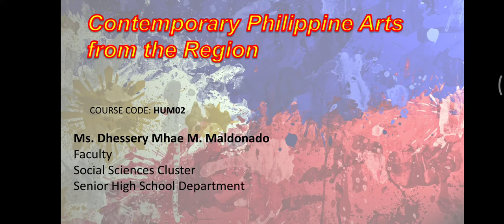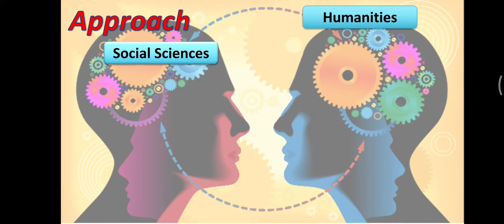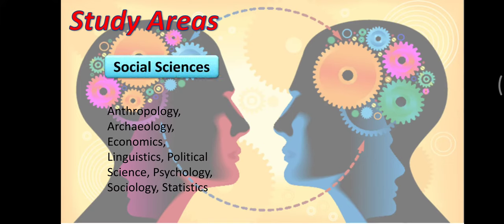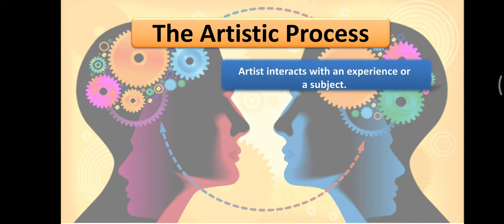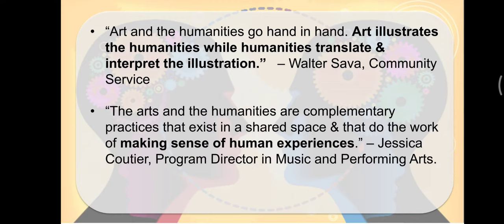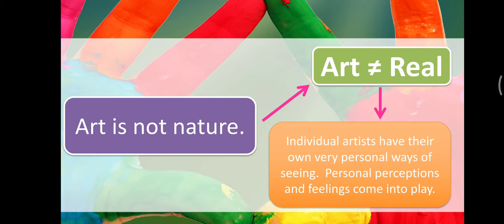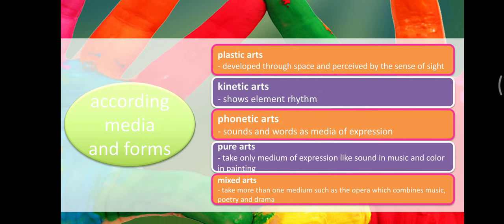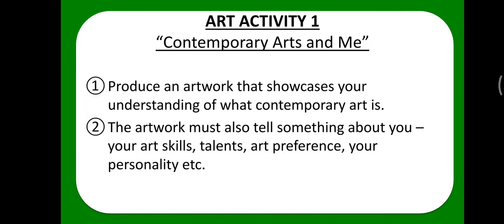HUM02 Social Sciences VS Humanities